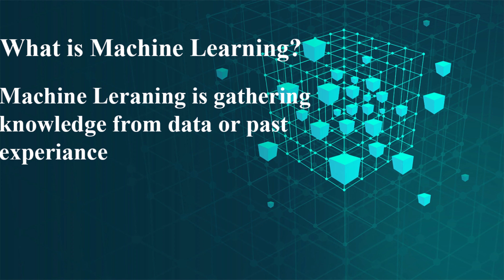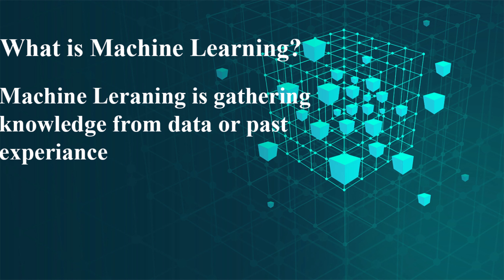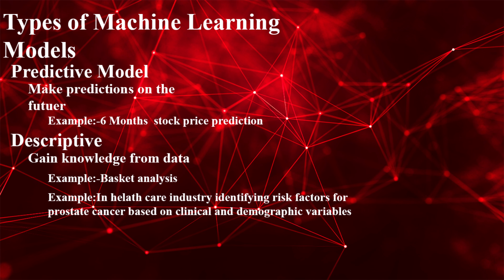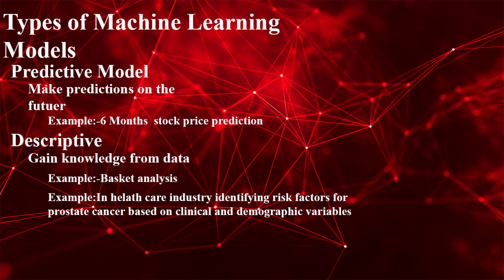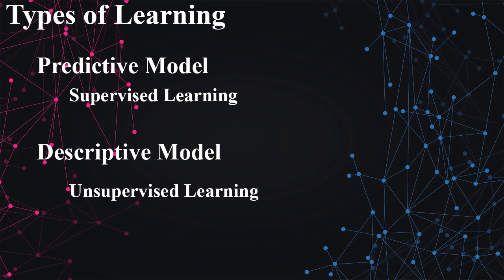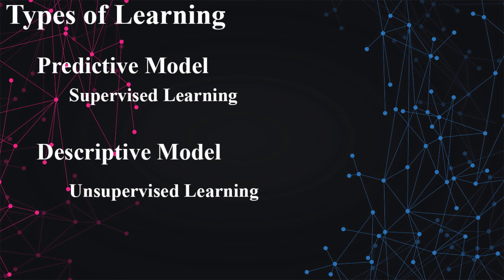Introduction to Machine Learning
This video explains machine learning
So, Nowadays Machine learning is a demanding topic so this is the first video in this video series so future videos I explain a lot of things about machine learning therefore subscribe and enjoy this video.